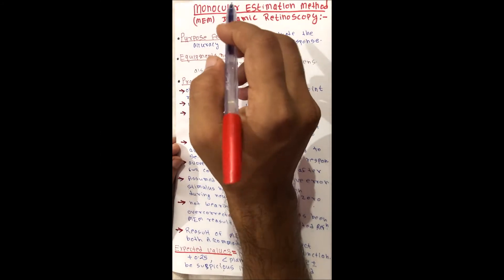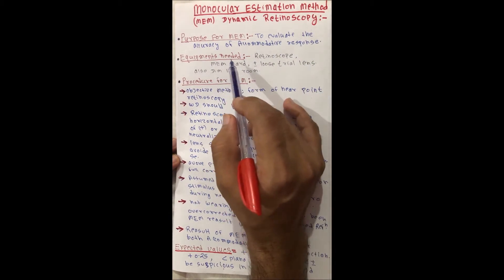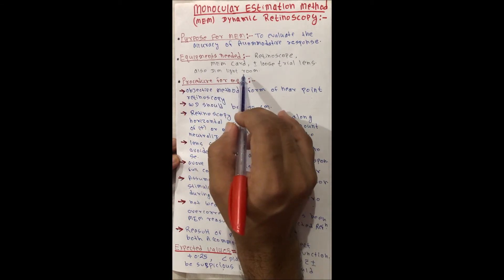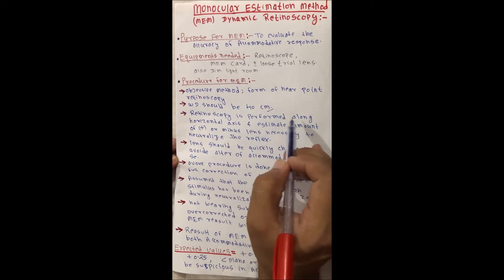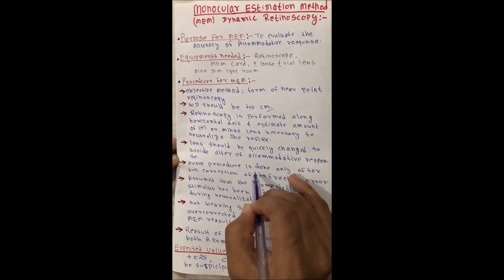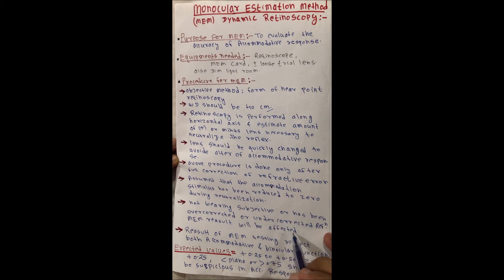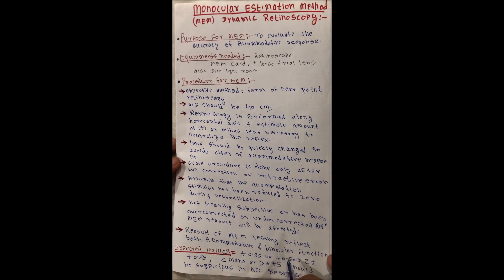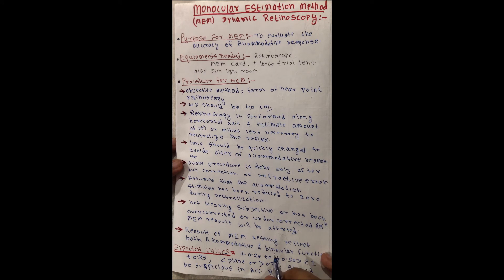Monocular Estimation Method (MEM) procedures.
watch this video at 360p or 480 p or more

Watch video in this channel related to ophthalmology/ optometry

reference for this material and picture : clinical management of binocular vision 4th edition